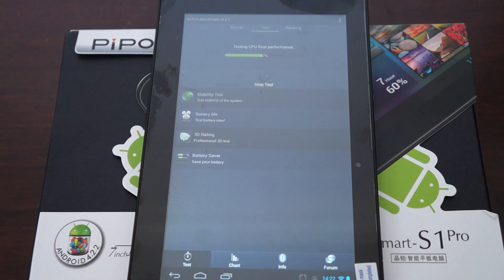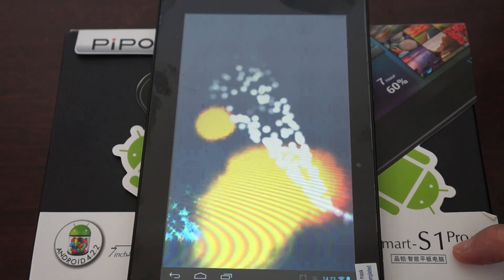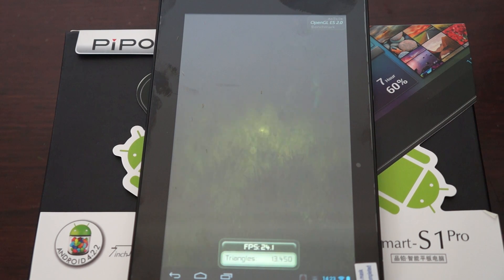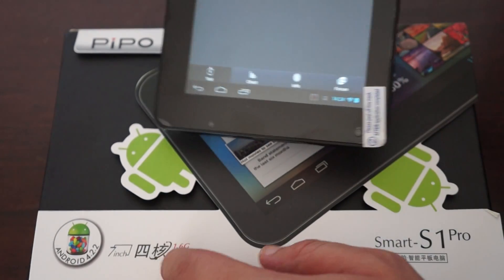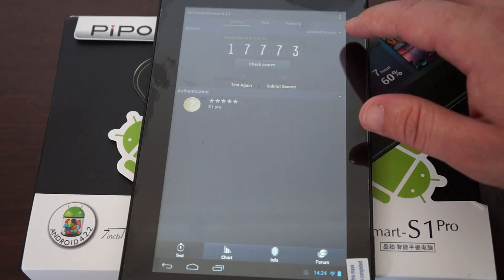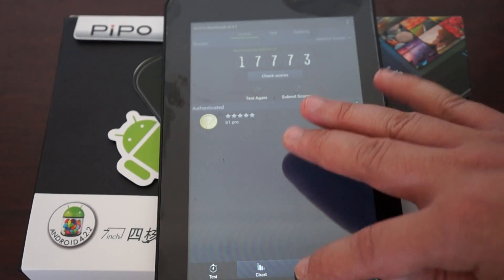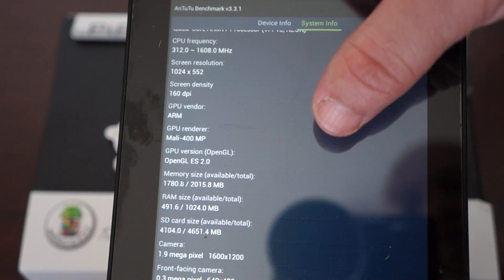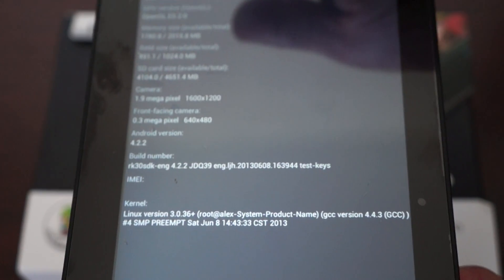Pipo S1pro Antutu Benchmark Test Results - Live Review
Live Antutu benchmark quadrant test results review for the Pipo S1pro. This 17,000k+ is the highest score we've ever seen. check out full specs or where to buy